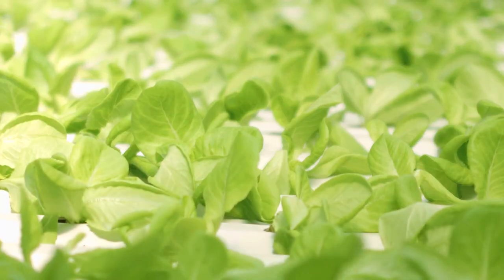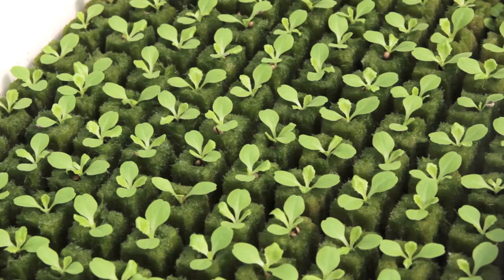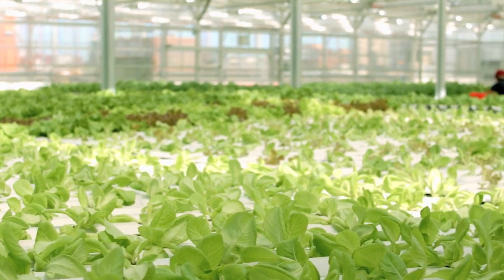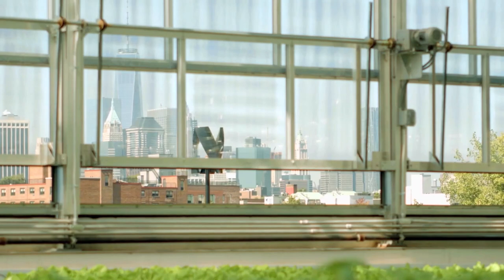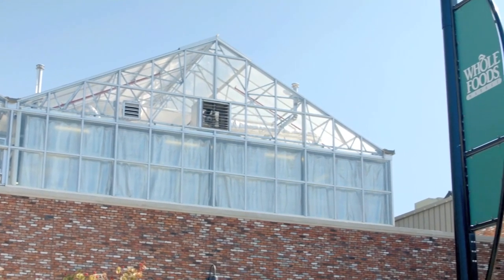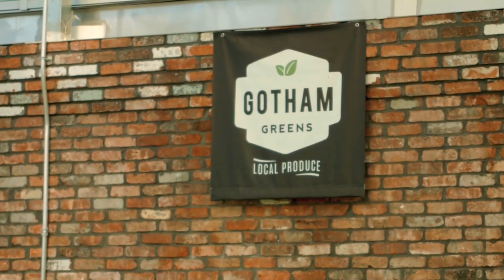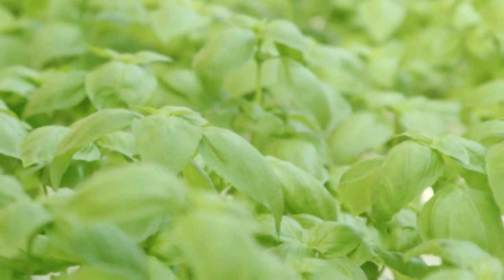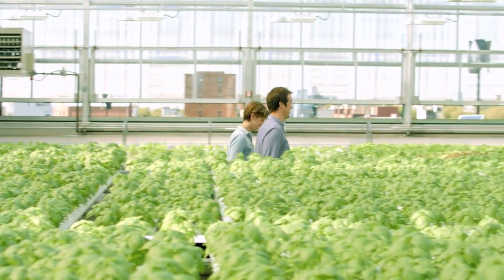Gotham Greens: City Roots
From the rooftops of Brooklyn these urban agriculturalists are redefining the role of crop cultivation in the 21st century